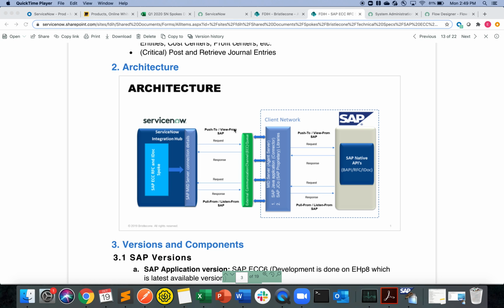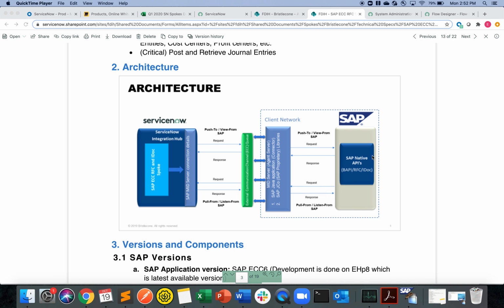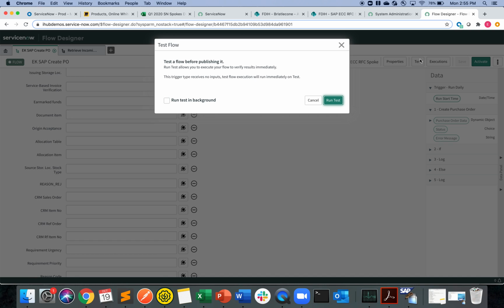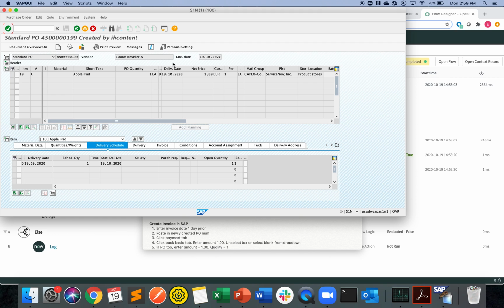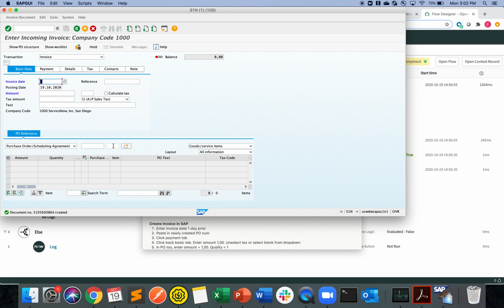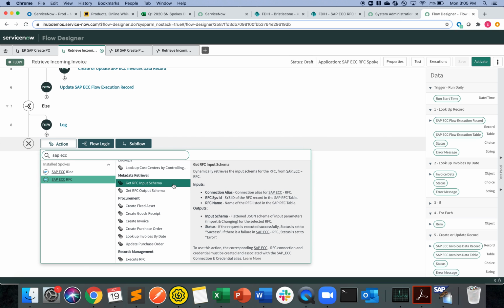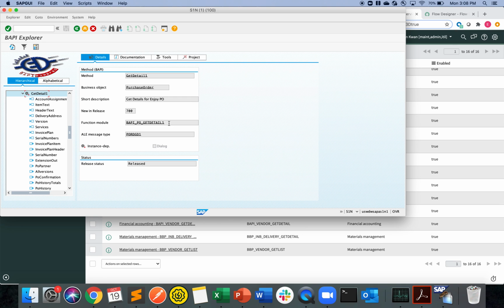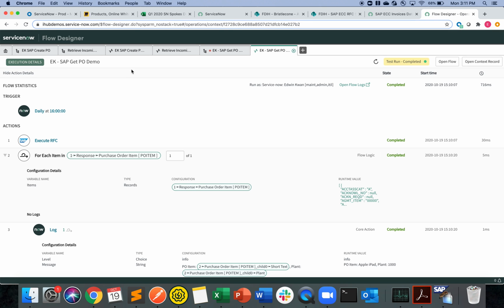How To - Integrate SAP ECC RFC to Create a PO and Invoice